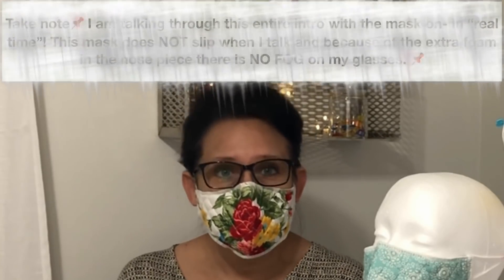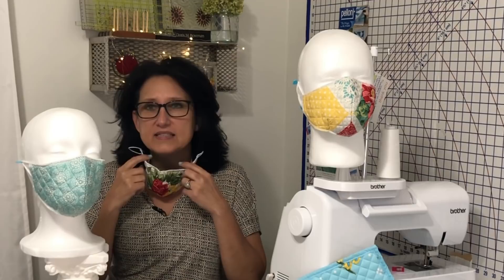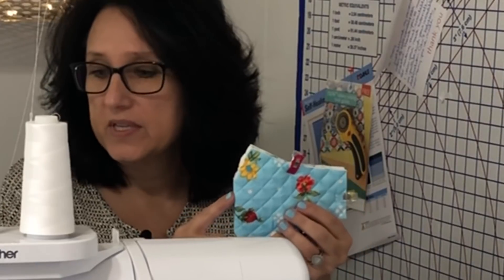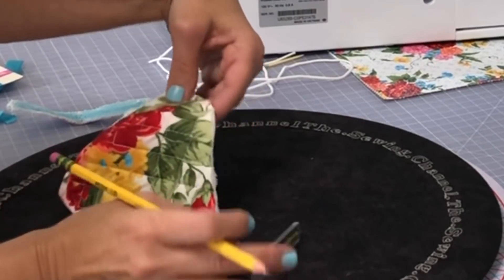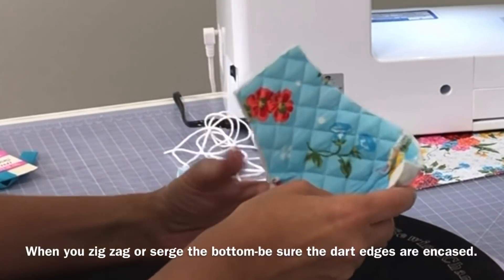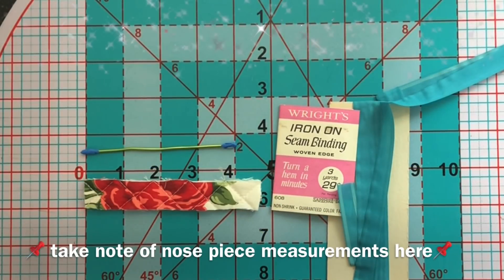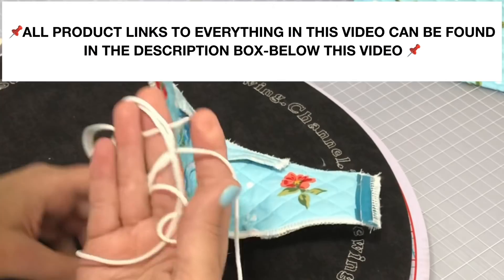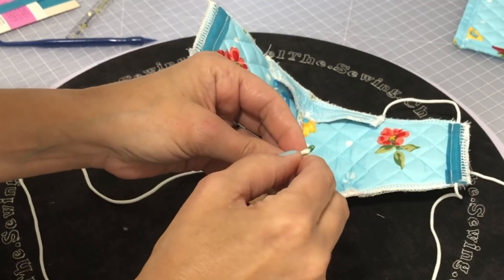Make The Best Fitting Easy Breathing Face Mask On YouTube | Placemat Mask| Face Mask Sewing Tutorial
Make the best fitting, easy breathing face mask from a placemat! This placemat mask is the best fitting, easy breathing face mask on Youtube! Don't miss out on this face mask sewing tutorial ! This easy breathing, best fitting face mask is so lightweight too. This lightweight mask is amazing. This mask is breathable and lightweight!
Another Sewing Channel Mask!

I will take you step by step in this face mask sewing tutroial!
Click here to print out my sketch of this mask pattern
TIME STAMPS of VIDEO
0:00 Start the best fitting easy breathing placemat face mask sewing tutorial.
0:20 Demonstrating how elastic works
1:04 Meet Tracy on The Sewing Channel
1:14 What is a placemat mask made of.
1:35 Test of holes in placemat mask
2:46 PATTERN DIMENSIONS HERE !!!
4:23 Getting started on the best fitting breathable mask
5:35 How to sew a mask curve
6:31 Meet " The Mask Ham "
7:34 How to add chin darts to a face mask
11:44 Zig Zag or serge the top and bottom of mask
12:25 How to make a nose piece for a face mask
13:40 How to attach a nose piece to a face mask
15:26 How to add "sleeve channels" to mask for elastic
17:37 How to insert the NEW ELASTIC "pully" METHOD HERE to a face mask!
20:21 Learn how to fit elastic to anyone's head for a face mask.
22:14 ME modeling this mask & Chatting :)

Buy the absolute best BBQ sauce / Flame Shack BBQ sauce YOU WON'T BE DISSAPOINTED!